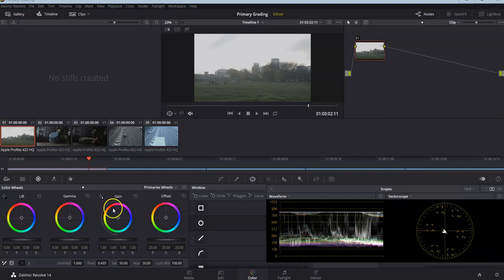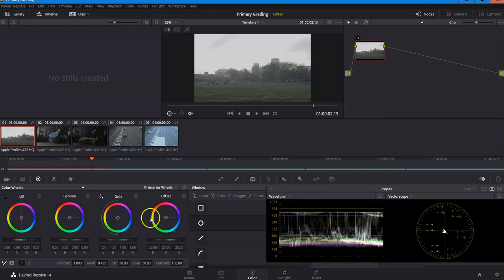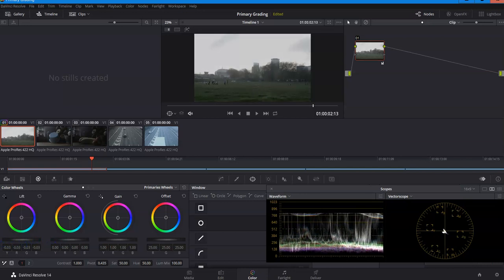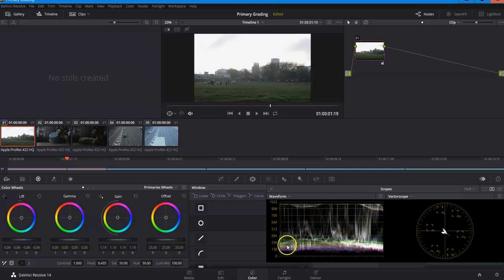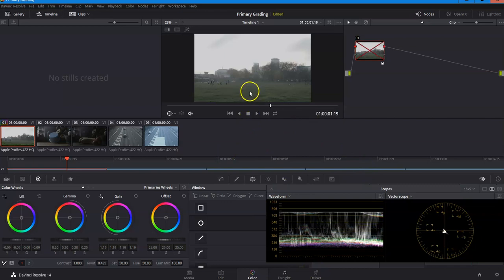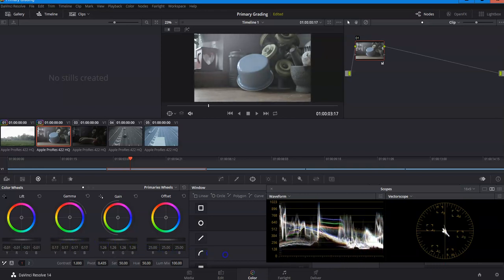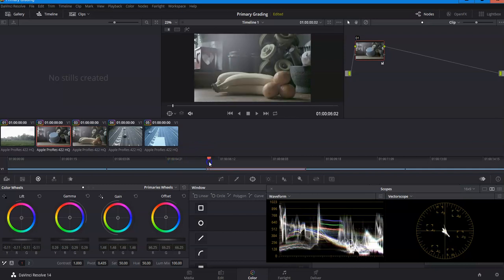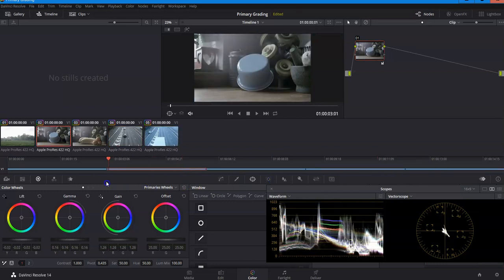03 Tonal Range Adjustments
Part 3 of 5 videos introducing DaVinci Resolves colour interface